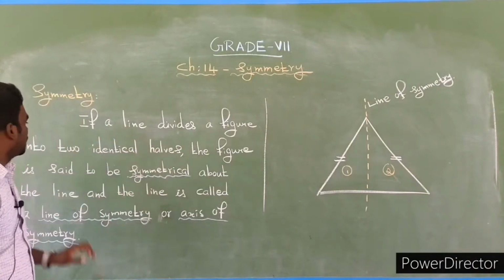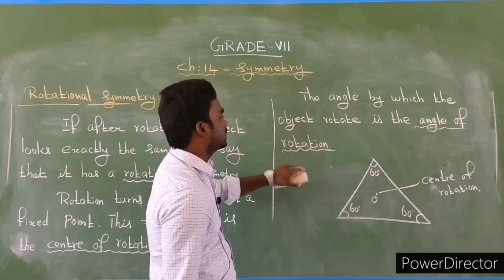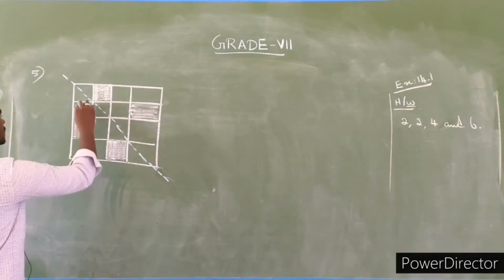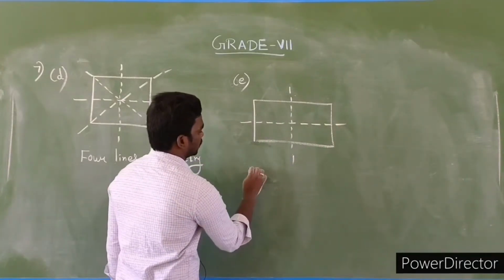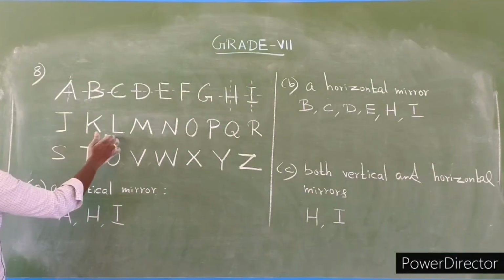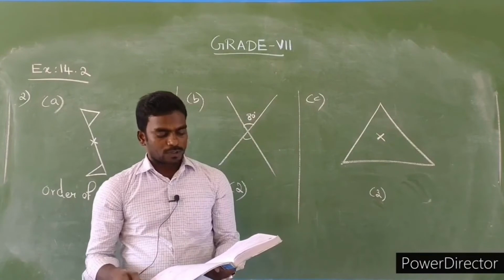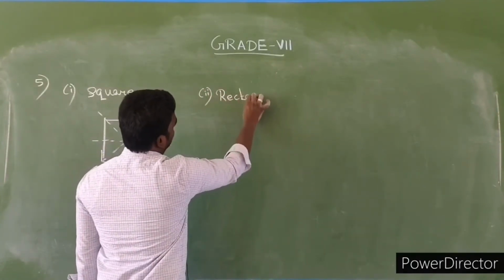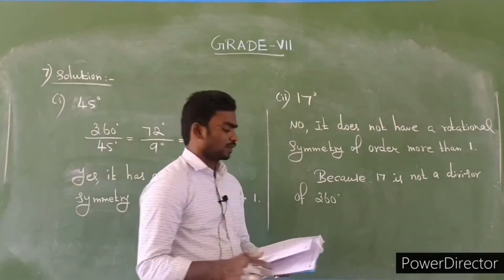GRADE VII MATHS CH - 14 SYMMETRY VIDEO 25